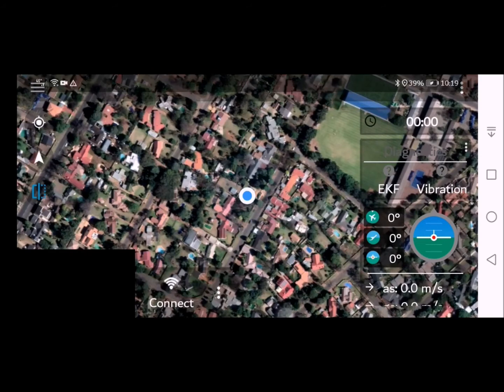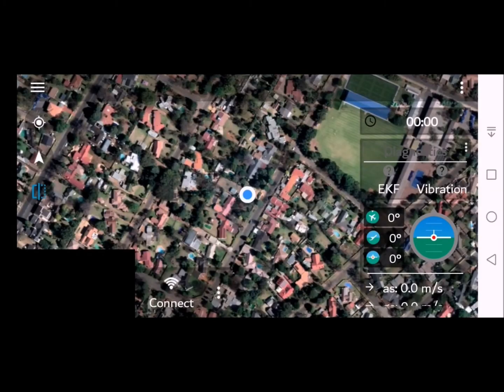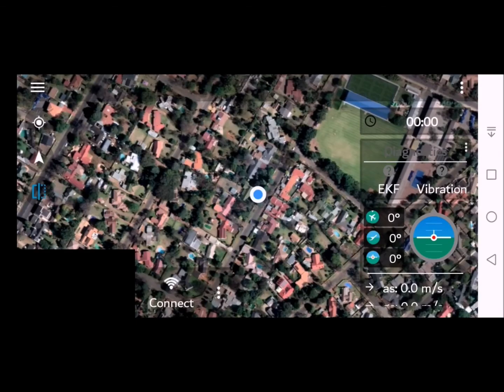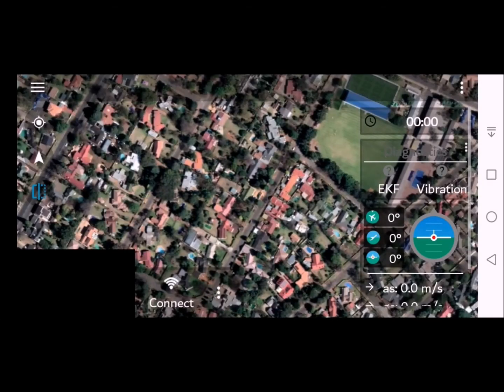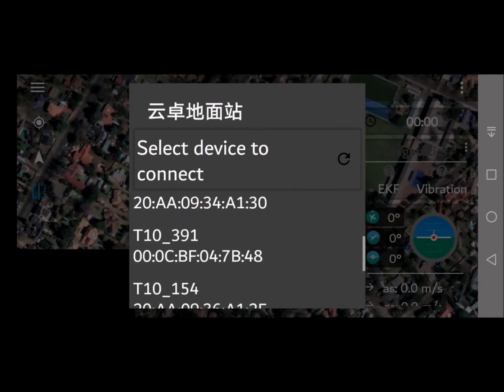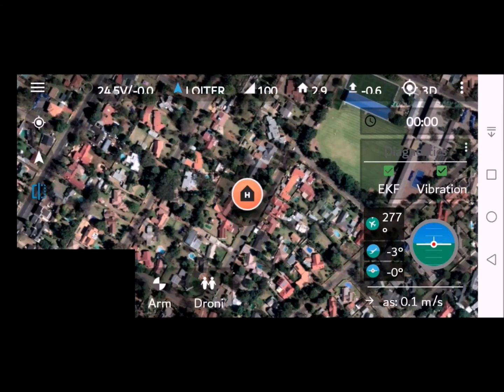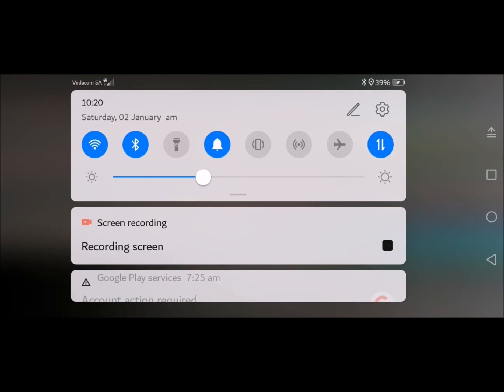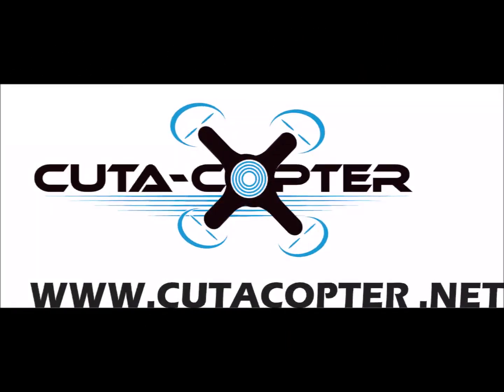Connecting to the Cuta-Copter APP in airplane mode.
Some devices will require it to be in AIRPLANE mode before connecting to the APP. Follow this video if your device reports a connection lost message.